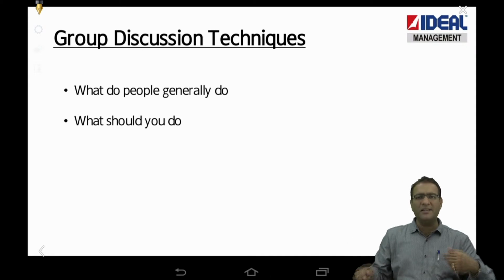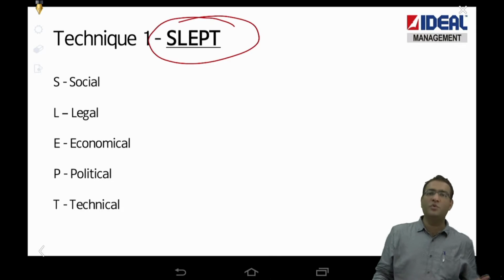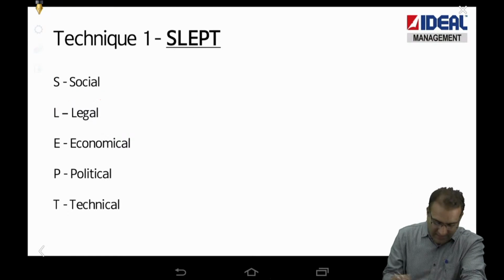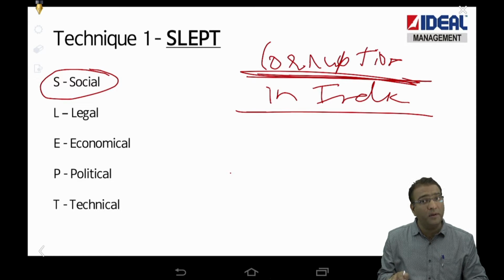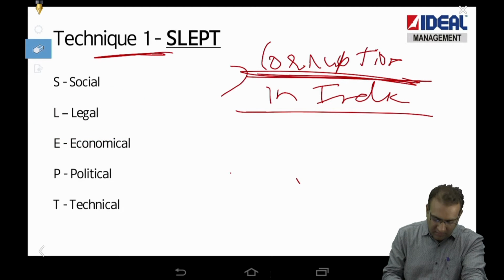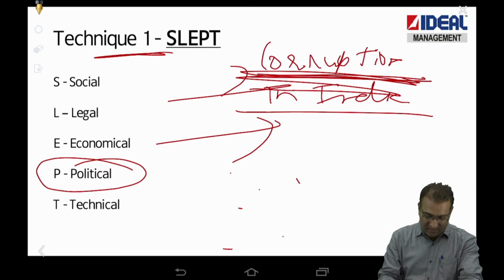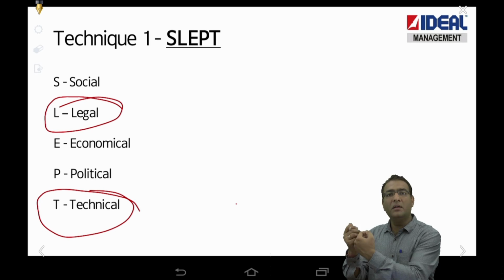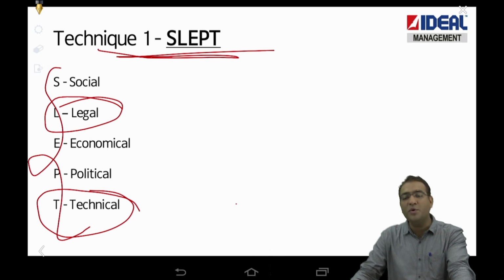Group Discussion SLEPT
8) Everything you need to know about MBA - Part 2 :-

Maths short cuts for# CAT, CET , BankPO exams